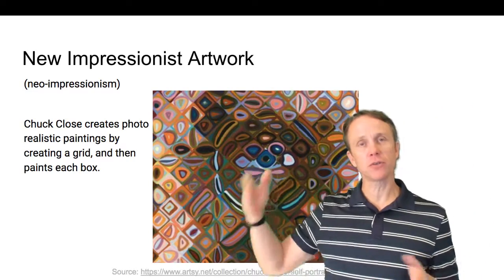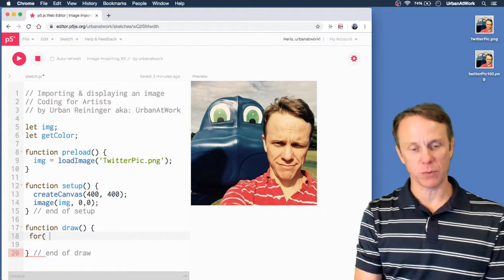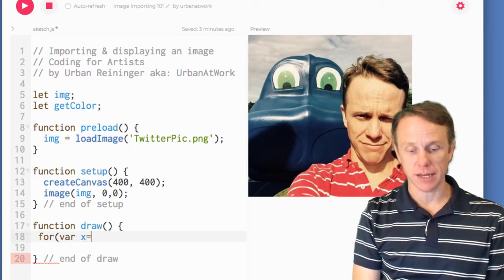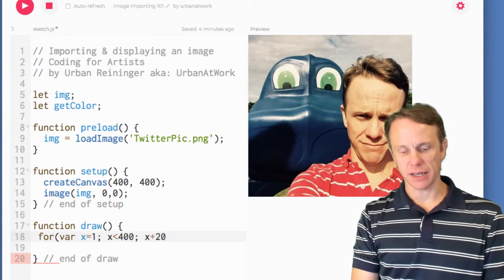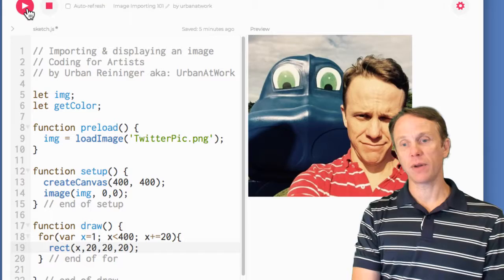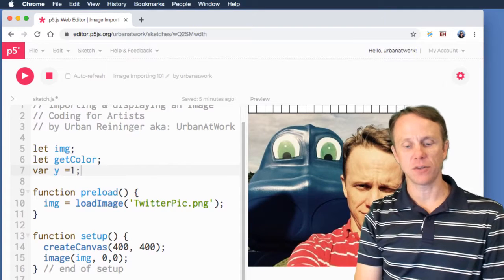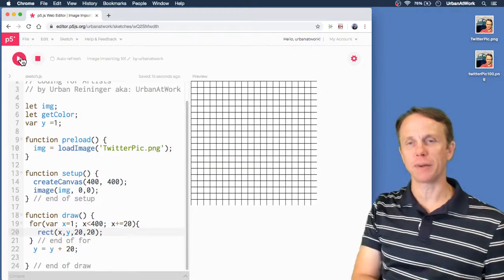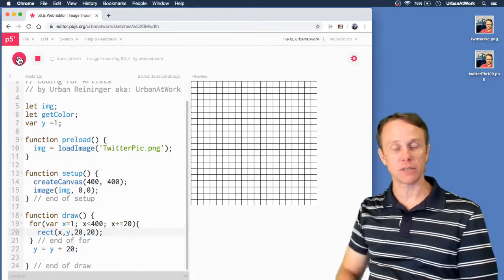Coding for Artists - W03-03 - Self Portraits - For Loops and Boxes